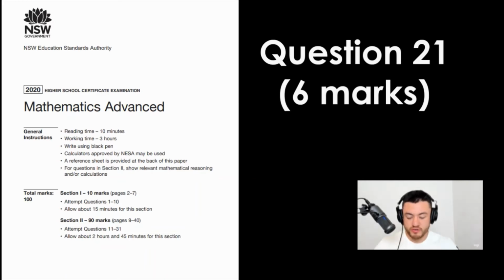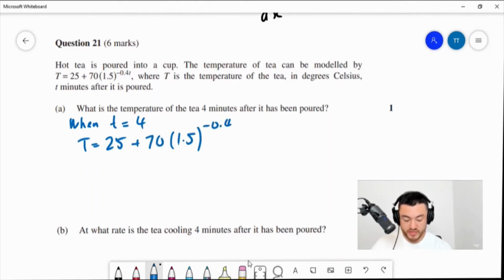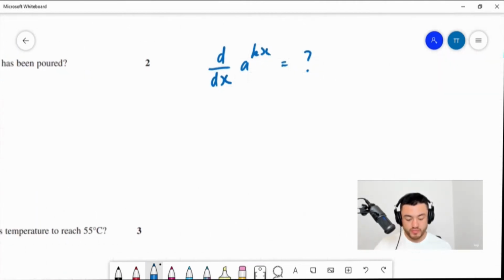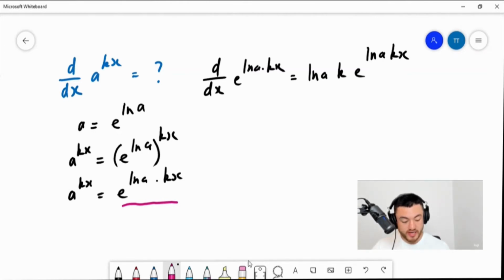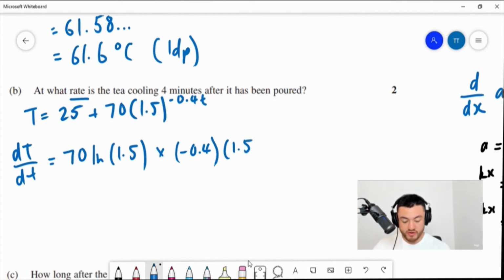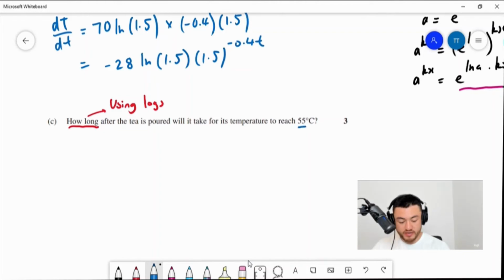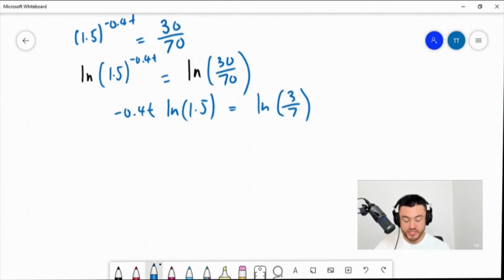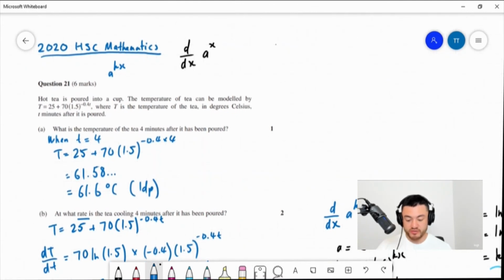HSC Mathematics 2020 paper - Question 21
In this video I go through Question 21 from the HSC Mathematics Paper for 2020.